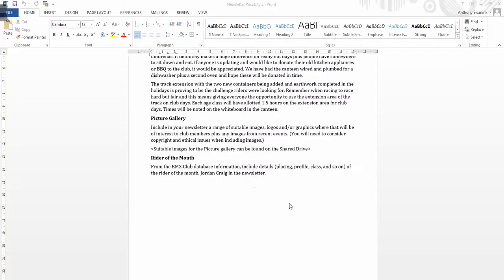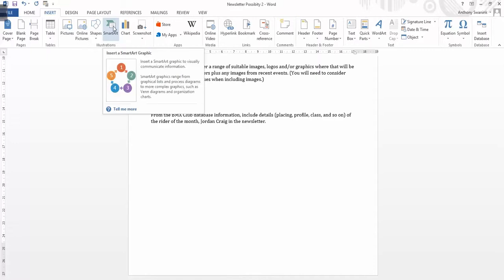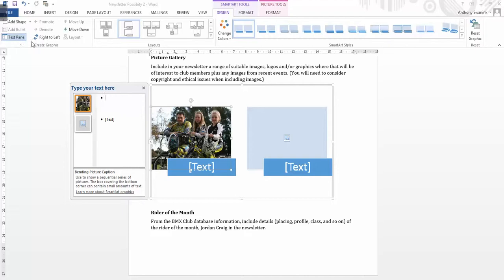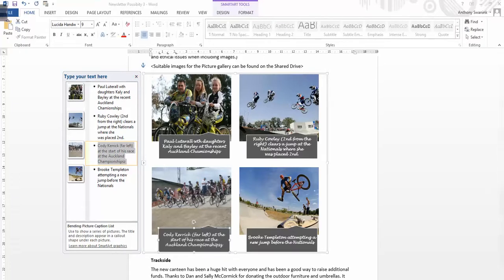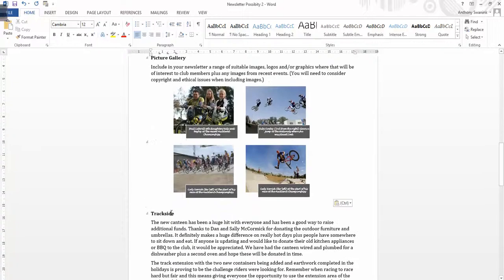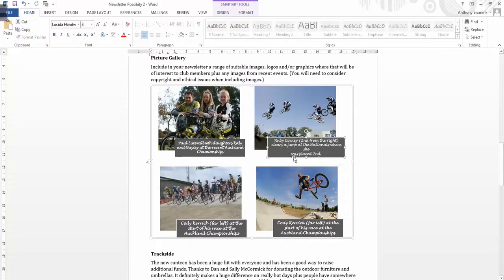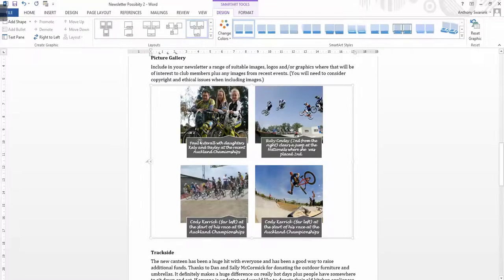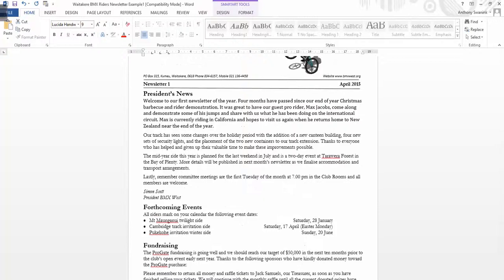Smart Art Picture Gallery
Inserting and formatting of Smart Art Picture Gallery